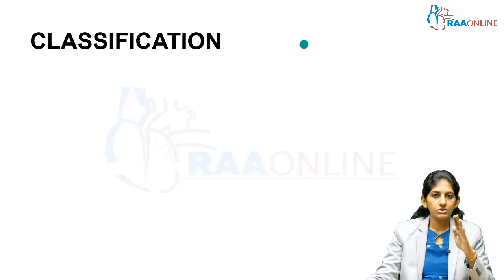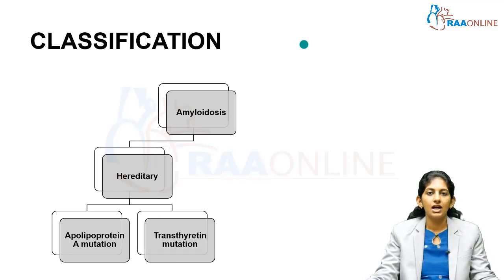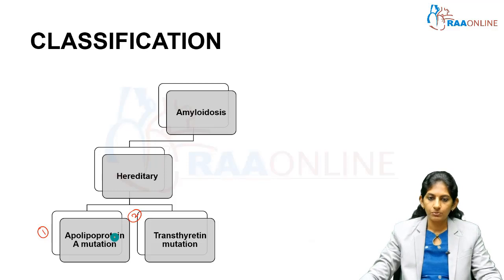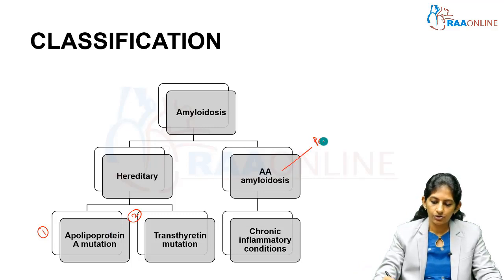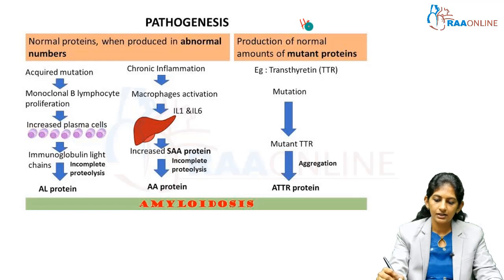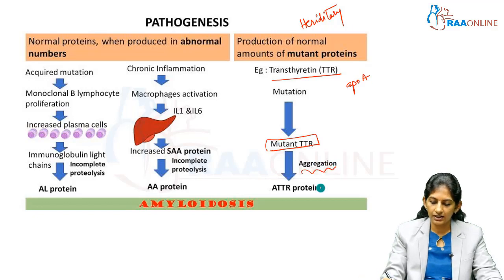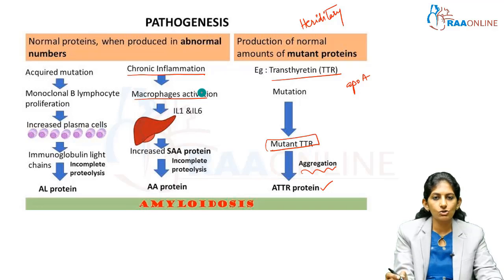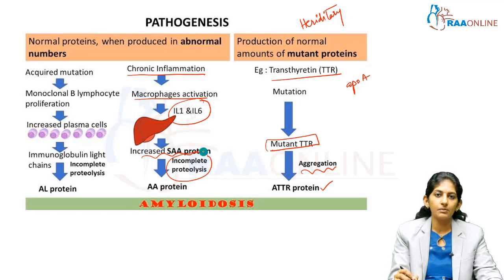Pediatrics | Nelson Based Teaching | Rheumatology - Amyloidosis and Sarcoidosis | Raaonline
RAAONLINE App

For more Details and Subscriptions: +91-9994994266

Dr. Abinaya, a dedicated pediatrician with years of experience, passionate about nurturing future medical professionals and providing comprehensive care for children. Believes in safeguarding the future by treating not just illnesses but also supporting children's overall health during their formative years. Completed undergraduate studies at Kilpauk Medical College and honed skills at PGIMER, Chandigarh, with a focus on empathy and compassion. A GOLD medalist with research in pediatric neurology published in the Journal of Pediatric Neurosciences, currently serving as Senior consultant in Pediatrics.

MD/DNB Pediatrics Consist of 17 Modules.

1. Critical Care and Emergencies
2. Cardiology
3. Nephrology
4. Gastroenterology
5. Endocrinology
6. Rheumatology
7. Urology
8. Hematology - Oncology
9. Allergic disorders
10. Neurology and neuromuscular
11. Neonatology
12. Respiratory system
13. Infectious diseases
14. Genetics
15. Metabolic disorders
16. Growth, development & behavioral disorders
17. Immunization & miscellaneous